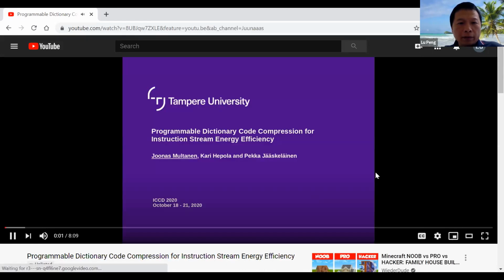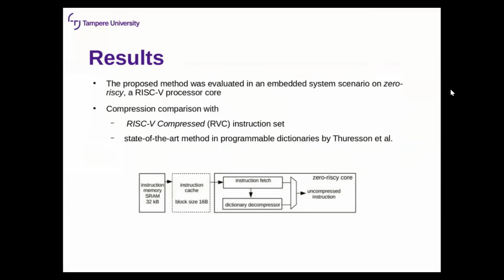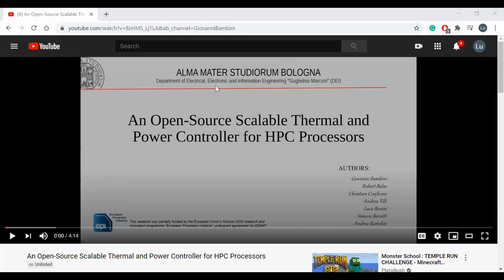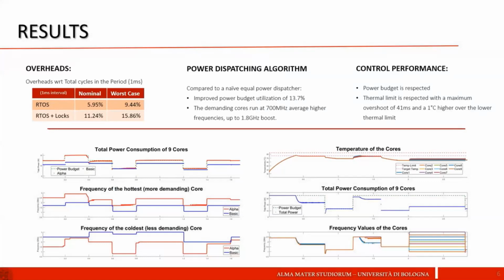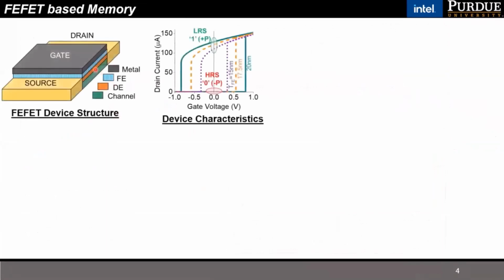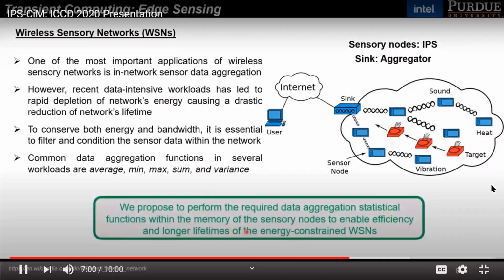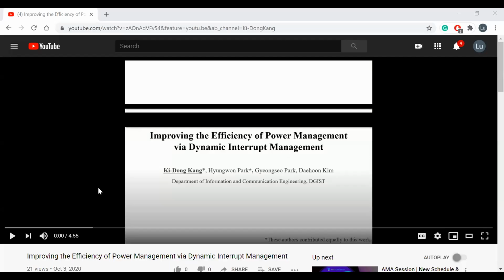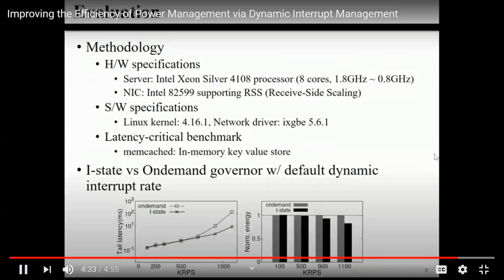ICCD 2020 Technical Program Session 4B - Low Power and Energy-Efficient Computing